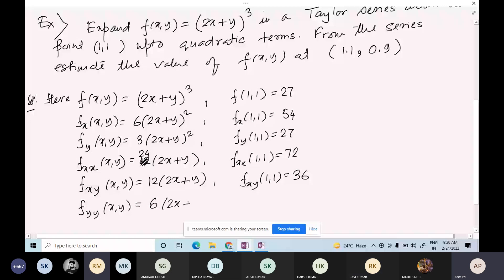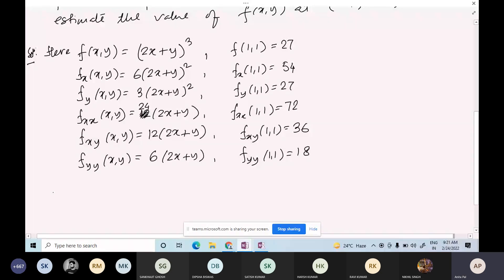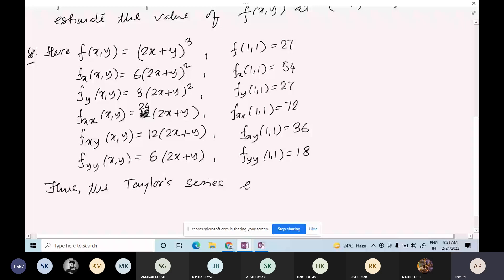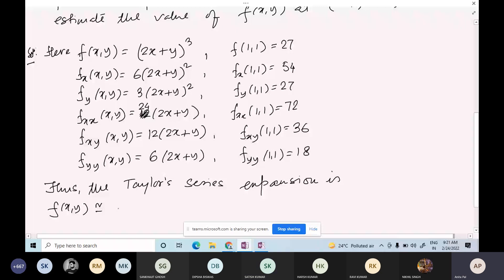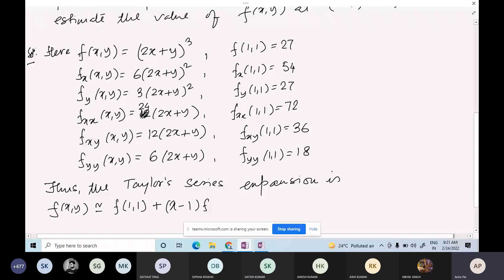AP Function of Several Variables 2022/02/24